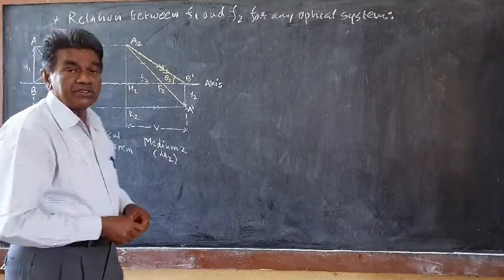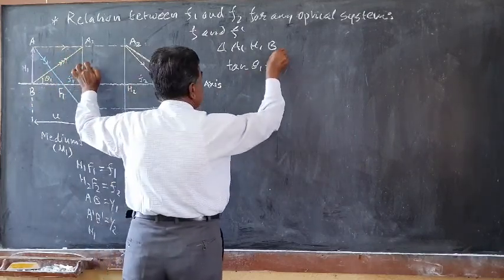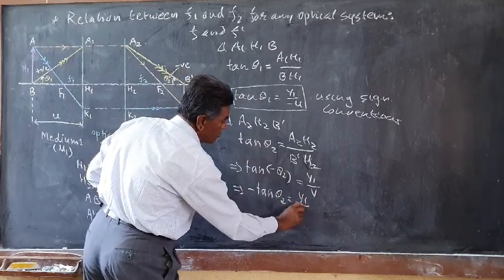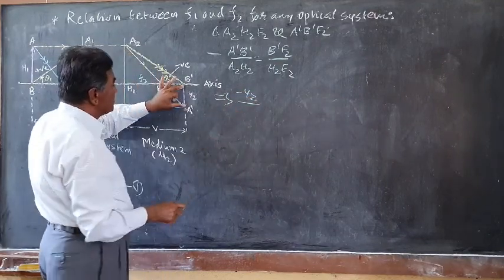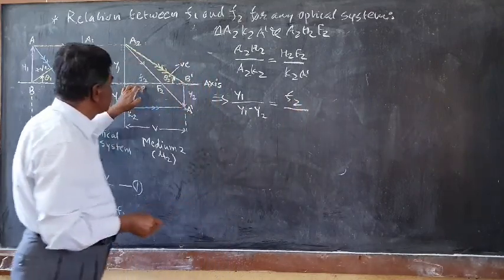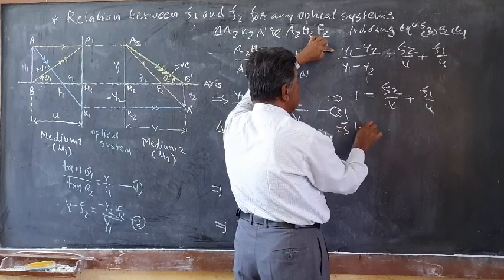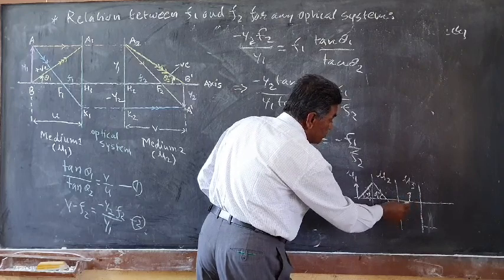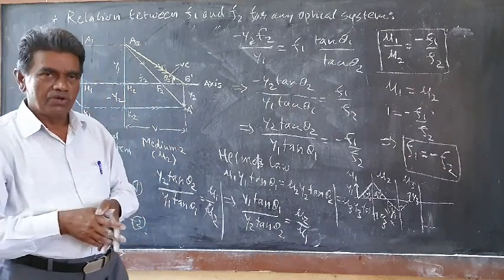B.Sc.ll PVlll L7: Relation between f1 and f2 for any optical system.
Derivation of Relation between f1 and f2 for an optical system.